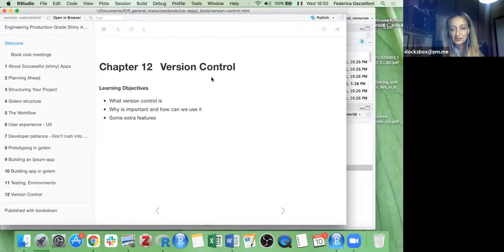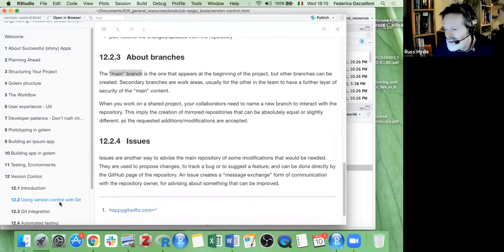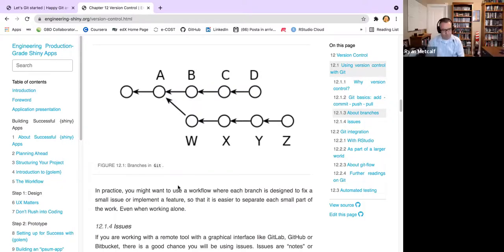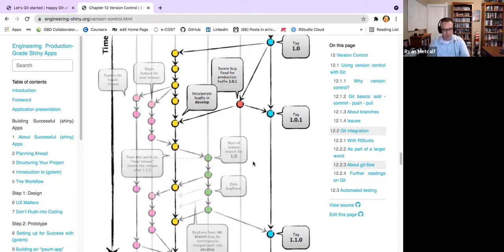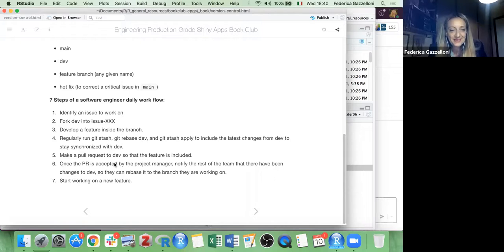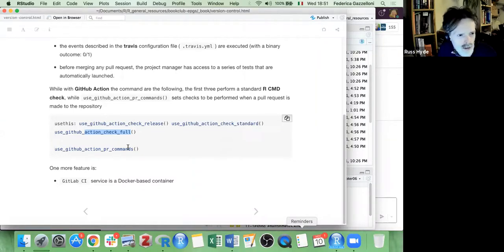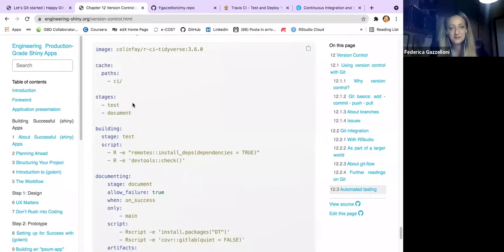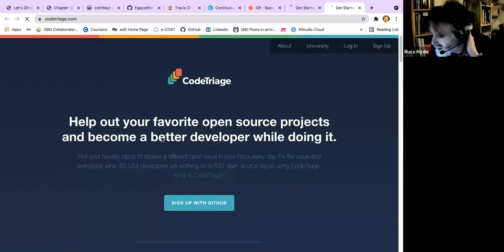Engineering Production Grade Shiny Apps Book Club Chapter 12 (2021-11-10) (epgs01)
Federica Gazzelloni presents Chapter 12, Version Control, from Engineering Production-Grade Shiny Apps by Colin Fay, Sébastien Rochette, Vincent Guyader, and Cervan Girard on 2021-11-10, to the R4DS EPGS Book Club. Cohort 1